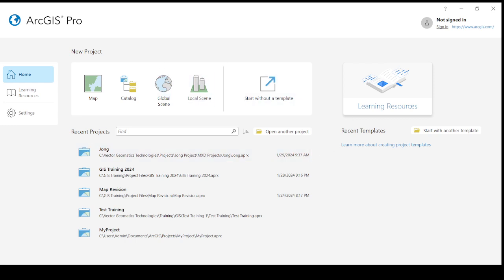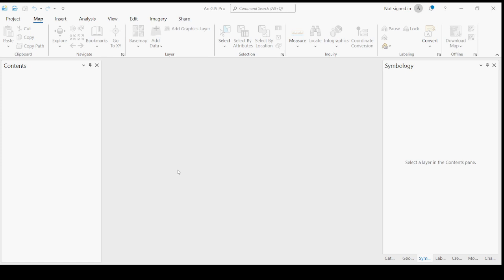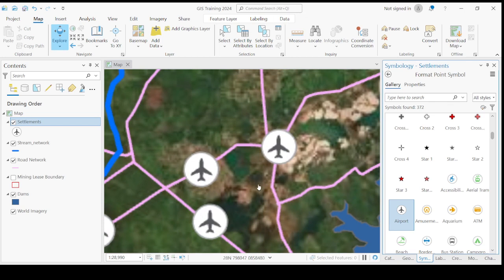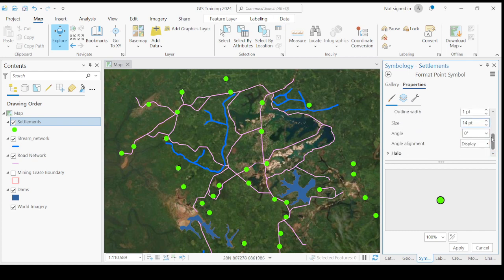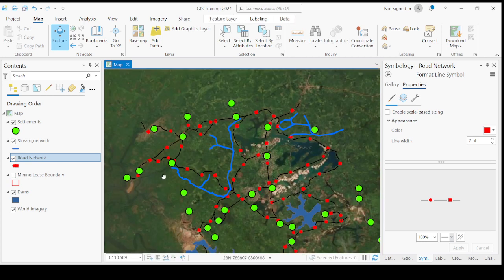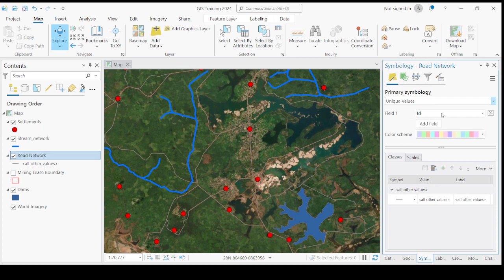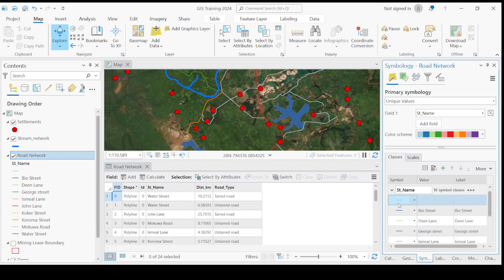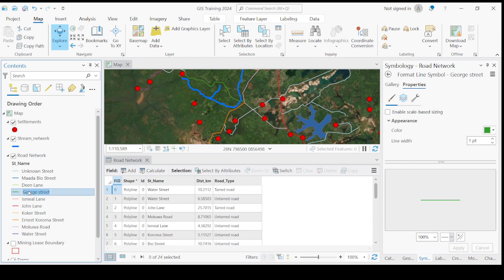Day 7 GIS Training 4 mining Lesson 1